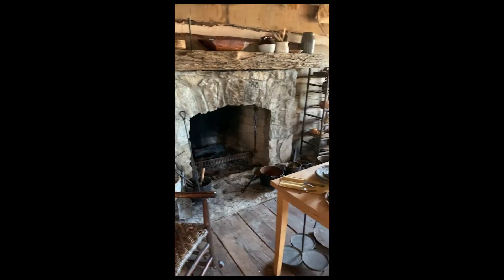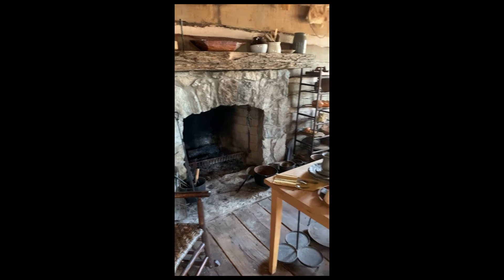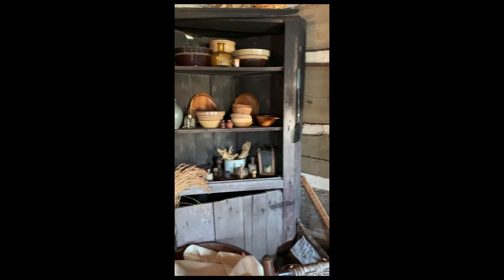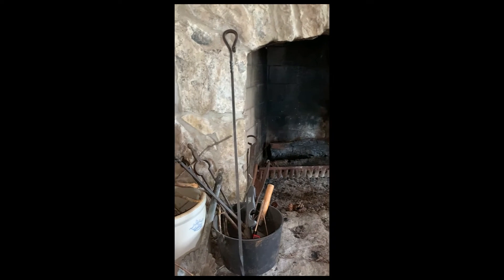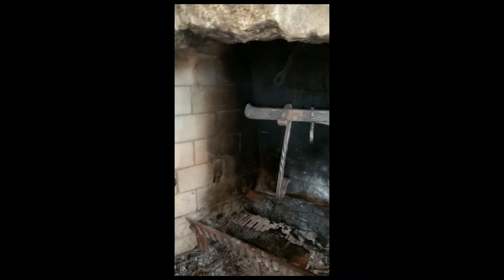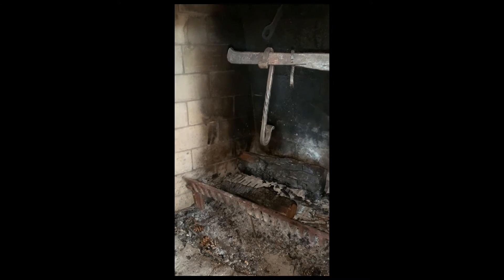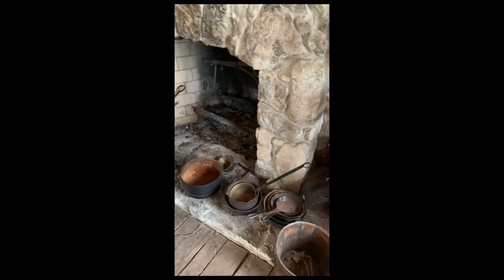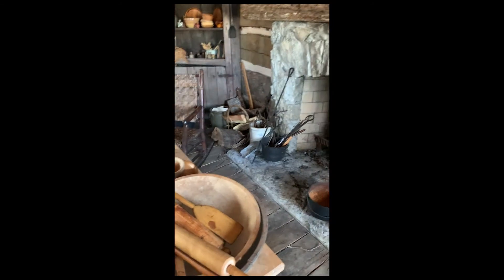Kitchen Tour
History Detectives: Uncovering Clues from the Past
STEM in the History Kitchen
Day 1, Activity 2